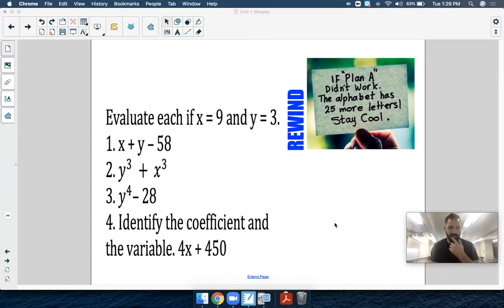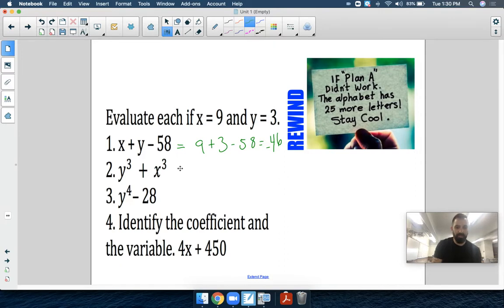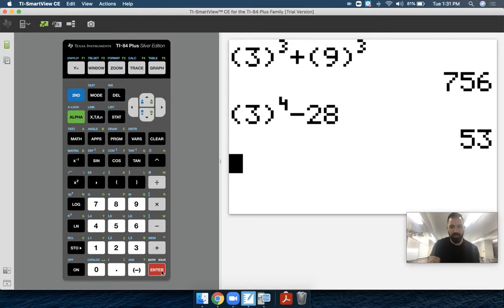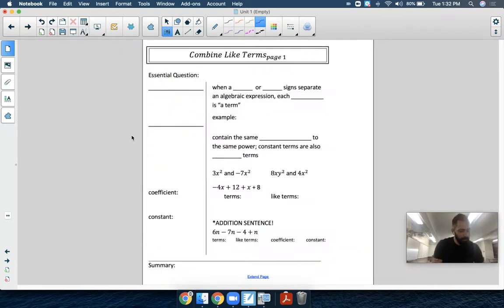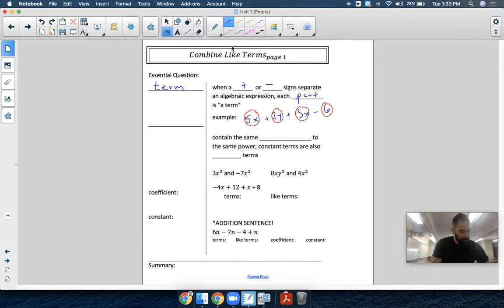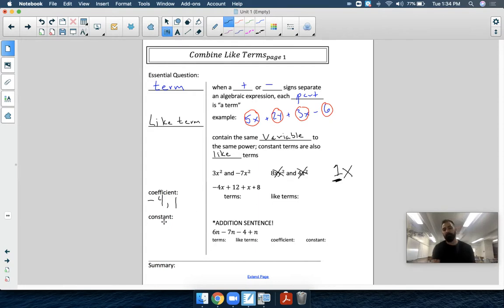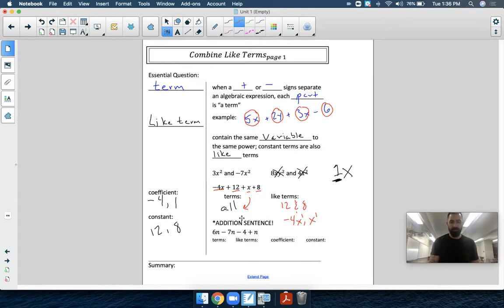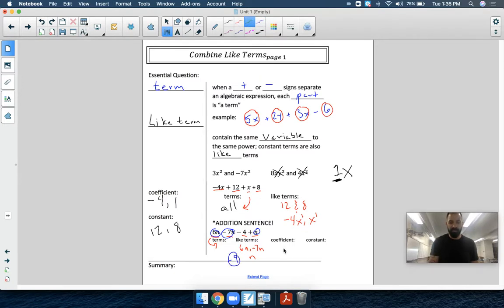U1L2 - Combining Like Terms pt 1